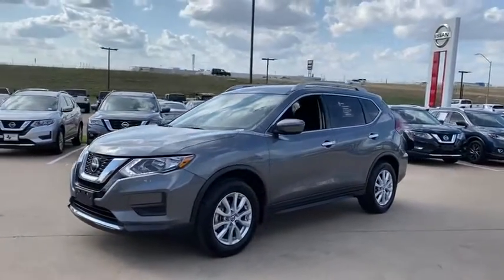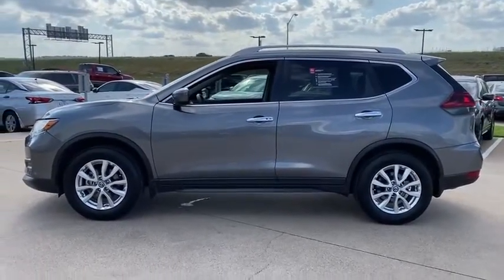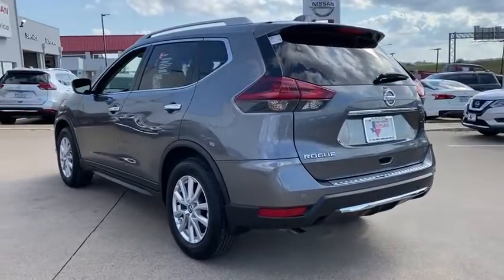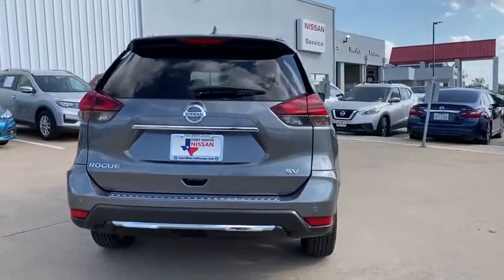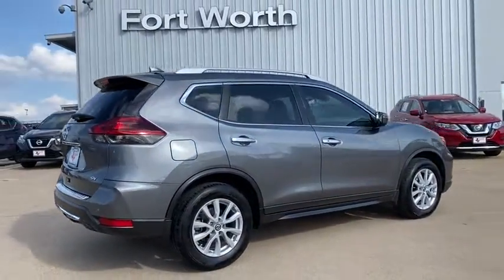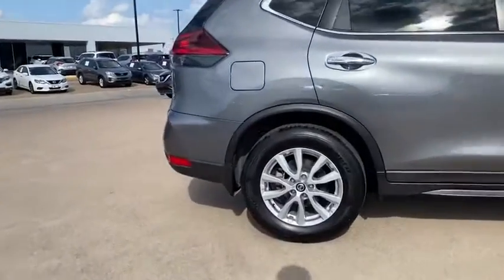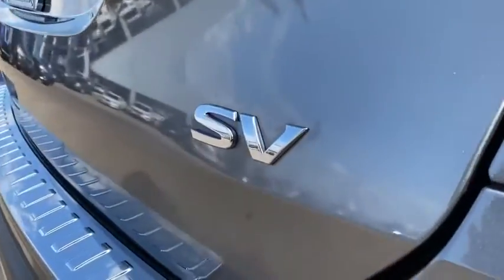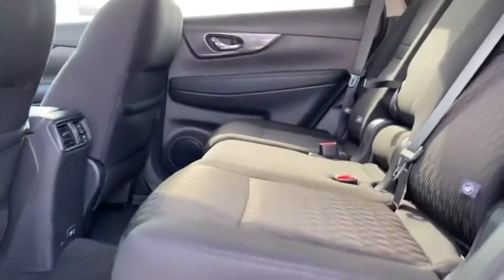2020 Nissan Rogue Weatherford, Fort Worth, Granbury, Saginaw, Dallas, TX RC735373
Gun Metallic Used 2020 Nissan Rogue available in Fort Worth, Texas at Fort Worth Nissan. Servicing the Weatherford, Granbury, Saginaw, Dallas, TX area.

3451 West Loop 820 S

Recent Arrival! Nissan Certified with a Clean One-Owner CARFAX!br2020 Nissan Rogue SV providing you with Alloy Wheels, Backup Camera, Bluetooth, SiriusXM, Automatic temperature control, Blind Spot Warning, Heated front seats, NissanConnect featuring Apple CarPlay and Android Auto, Power driver seat, Power Liftgate, Remote keyless entry, Steering wheel mounted audio controls.brbrNissan Certified Pre-Owned Details:brbr  * Includes Car Rental and Trip Interruption Reimbursementbr  * Transferable Warrantybr  * Limited Warranty: 84 Month/100,000 Mile (whichever comes first) from original in-service datebr  * Vehicle Historybr  * Roadside Assistancebr  * Warranty Deductible: $100br  * 167 Point InspectionbrbrbrPlease note: Information provided is believed accurate but all specifications, pricing, and availability must be confirmed in writing (directly) with the dealer to be binding. The advertised price does not include sales tax, vehicle registration fees, finance charges, documentation charges, any other fees required by law or dealer added accessories. We attempt to update this inventory on a regular basis. However, there can be a delay between the sale of a vehicle and the update of the inventory. Prices include all dealer rebates and dealer incentives. Fort Worth Nissan is not responsible for any inaccuracies contained herein and by using this application you the customer acknowledge the foregoing and accept such terms.